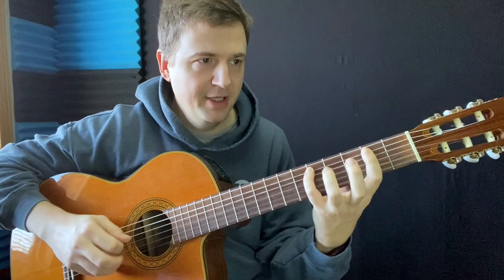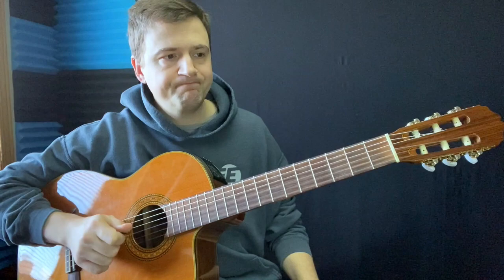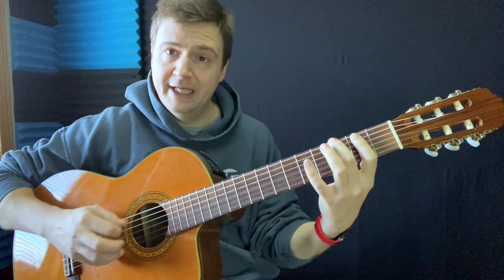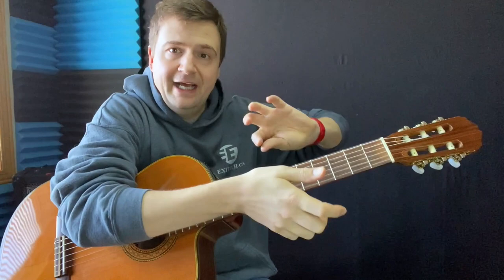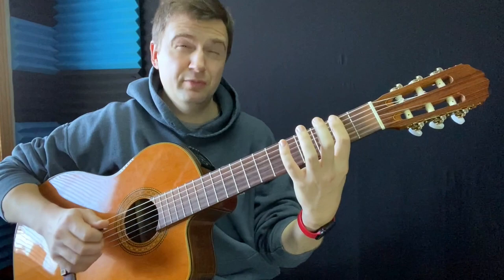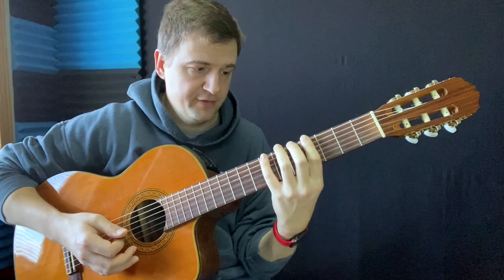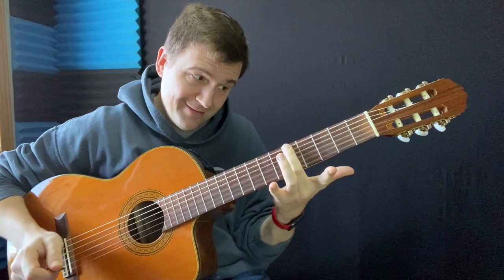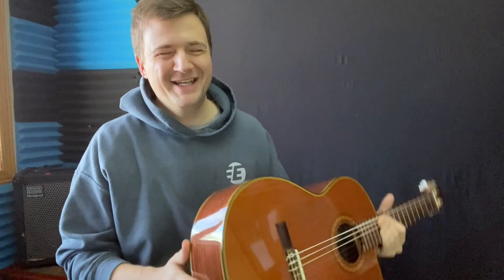Complete Arpeggios and Film Negative - The Jazz Guitar Vlog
Arpeggios are, like, a really big deal on the guitar.

In this short vlog, I'm presenting you an "alternative viewpoint" on arpeggios for jazz guitarists.

OTHER PLATFORMS  🎸